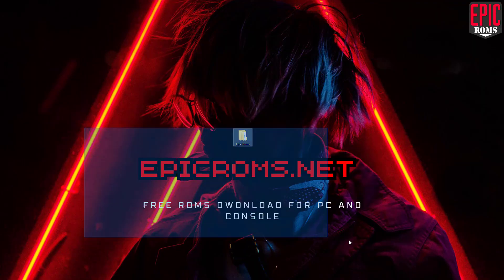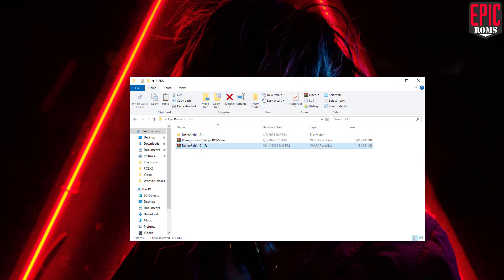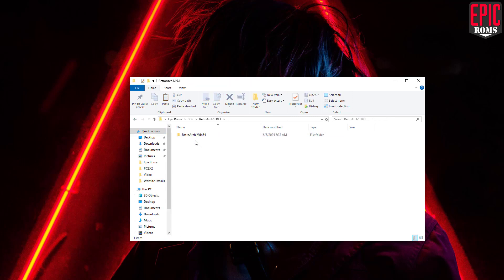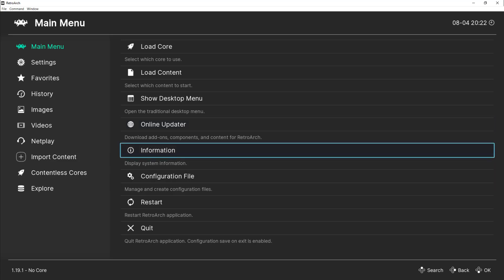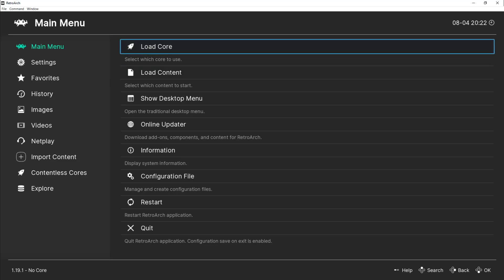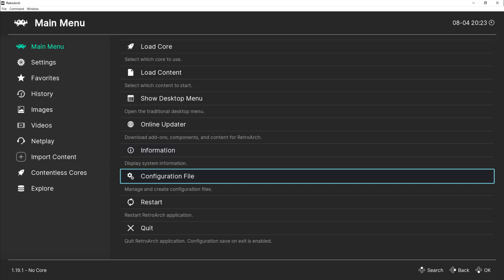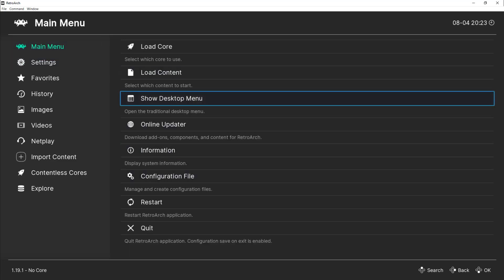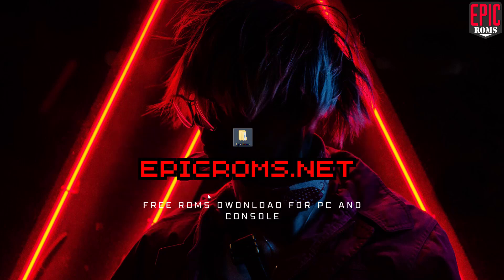How to play Pokemon X ON your PC using RetroArch EMULATOR [100% WORKING] EpicRoms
Hey everyone! In this video, I'll show you how to play Pokemon X on your PC using the best emulator. Follow along as I walk you through the setup, settings, and gameplay experience!